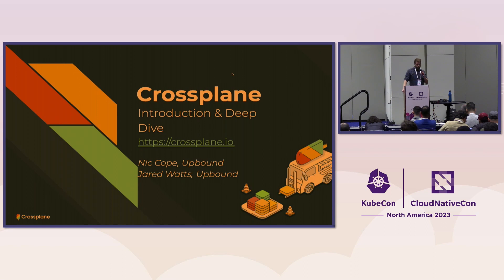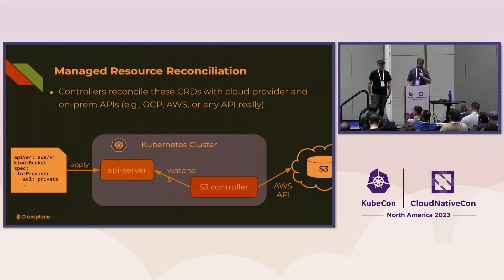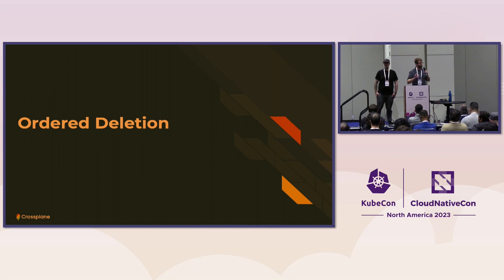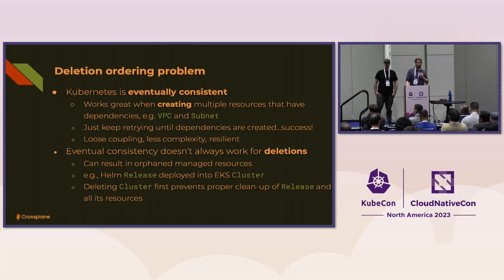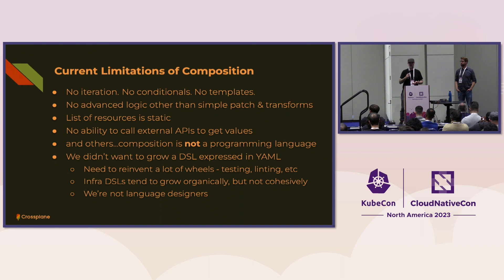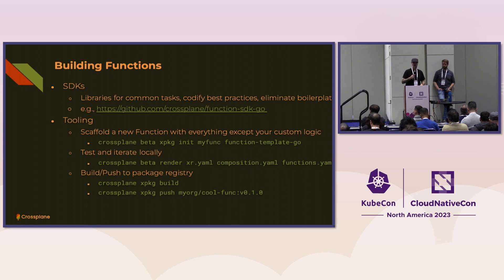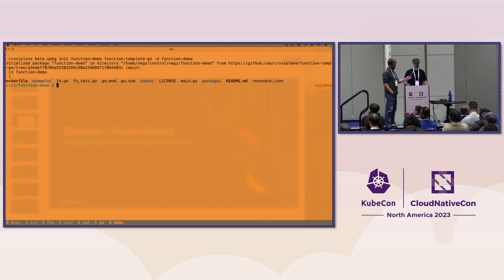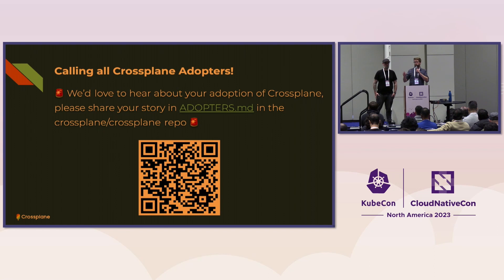Crossplane Intro and Deep Dive - the Cloud Native Control Plane Framework - Jared Watts & Nic Cope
Crossplane Intro and Deep Dive - the Cloud Native Control Plane Framework - Jared Watts & Nic Cope, Upbound

The maintainers of Crossplane, a CNCF Incubating project, will lead this session that will introduce the project to new attendees, as well as dive into the finer details of Crossplane’s functionality and roadmap. We will explain how Crossplane enables you to compose cloud infrastructure and services into your custom platform APIs, and how best to get started building a platform of your own. We will take a tour through the key features included in the latest releases, what problems and use cases they are solving, and how you can adopt them into your control planes. Finally, there will be an interactive opportunity to engage with the maintainers, ask questions, and influence the future of the project direction.